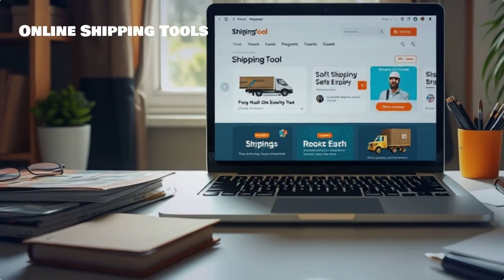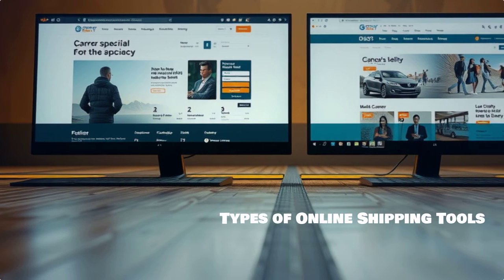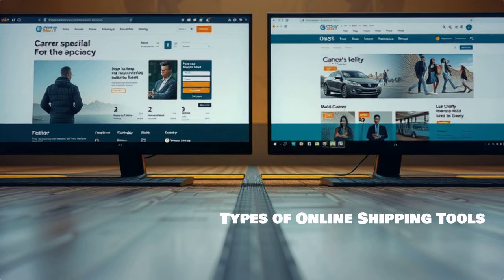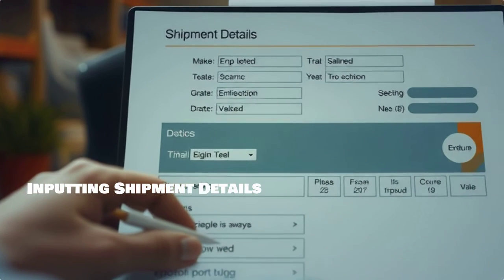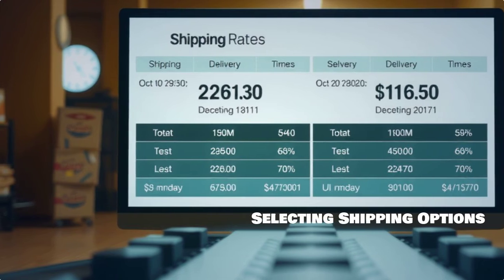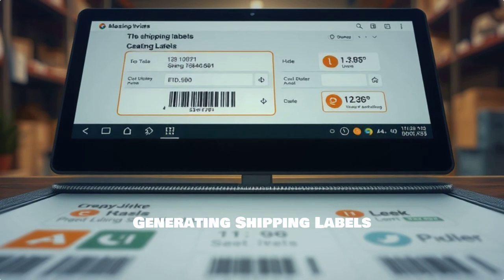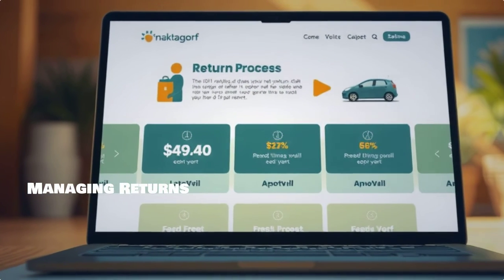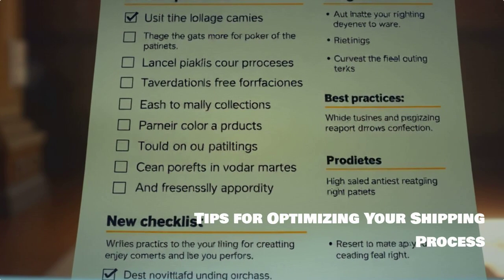How to Use Online Shipping Tools